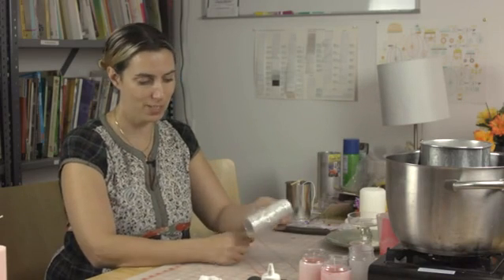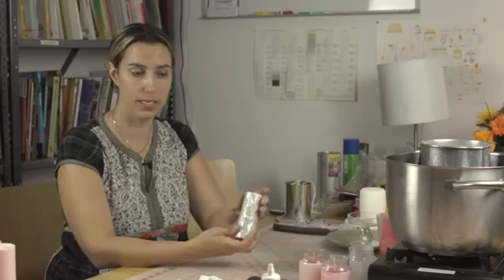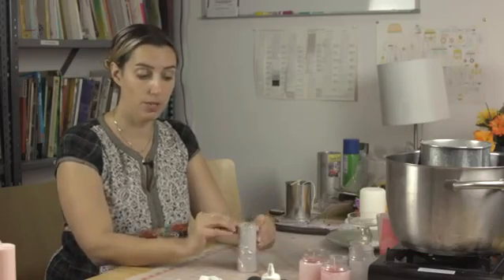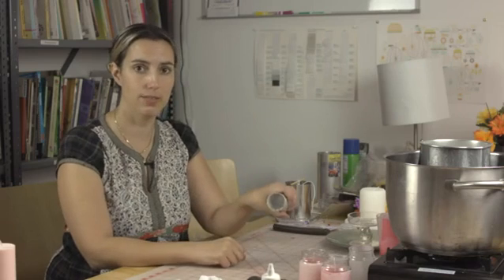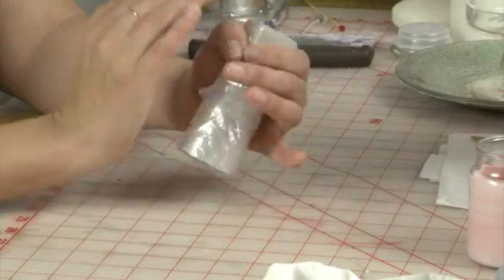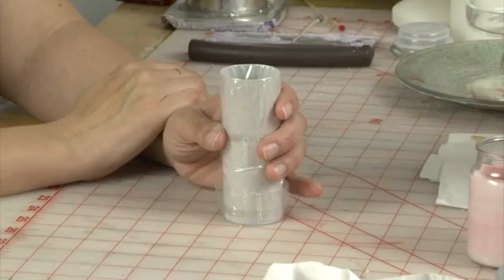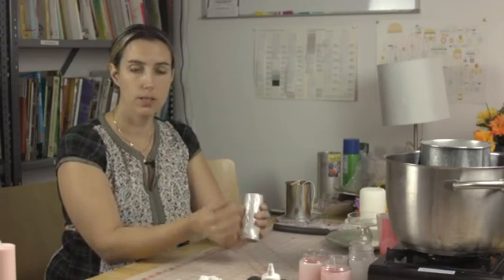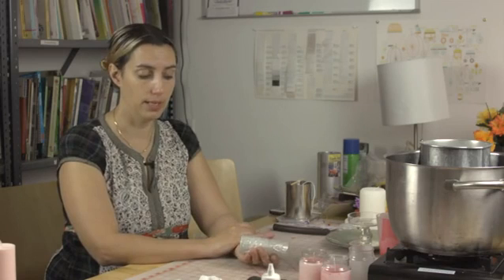How to Make Candles From a Toilet Paper Mold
How to Make Candles From a Toilet Paper Mold. Part of the series: Candle Making & More. You can make candles from a wide variety of different household items, like toilet paper mold. Make candles from a toilet paper mold with help from a craft expert in this free video clip.